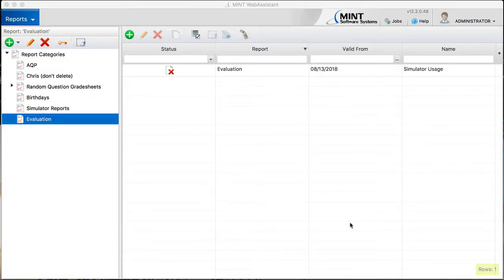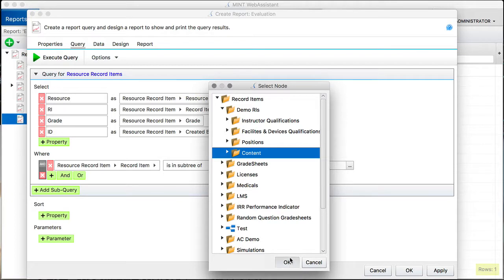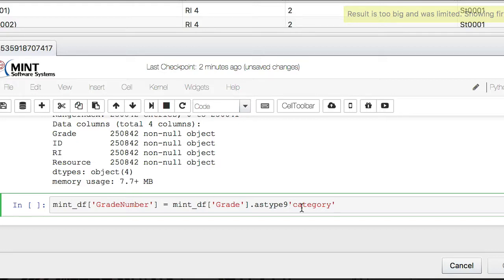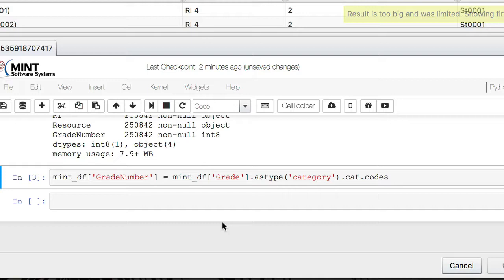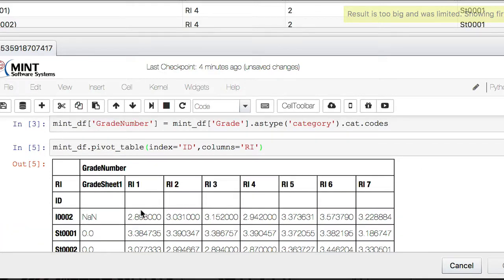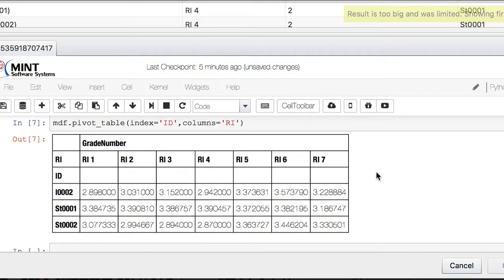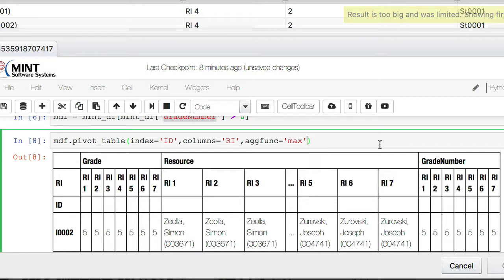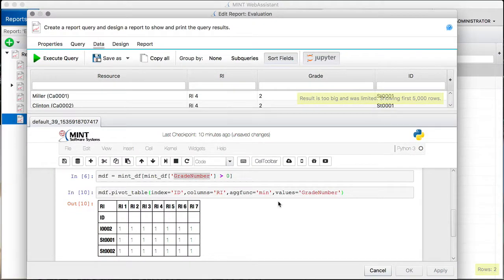Data Evaluation in MINT - Part 4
Understanding how to pivot the data.